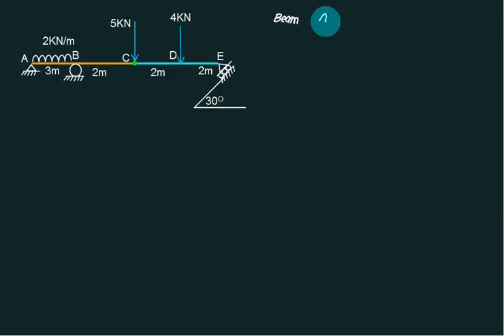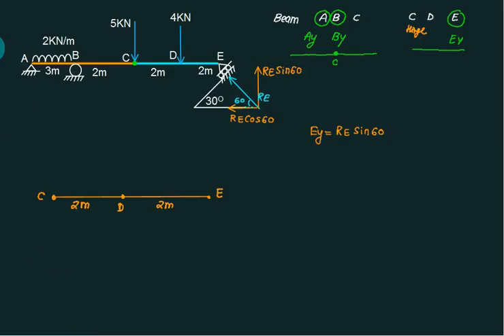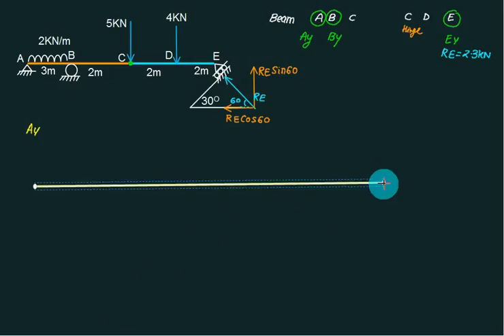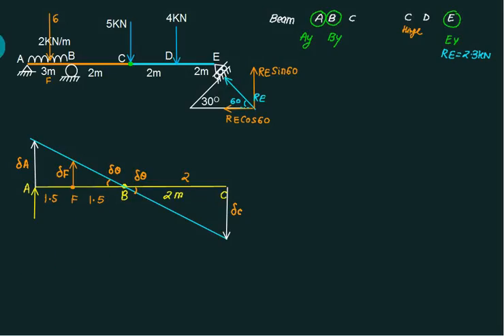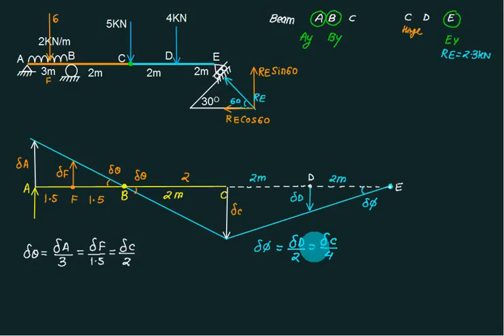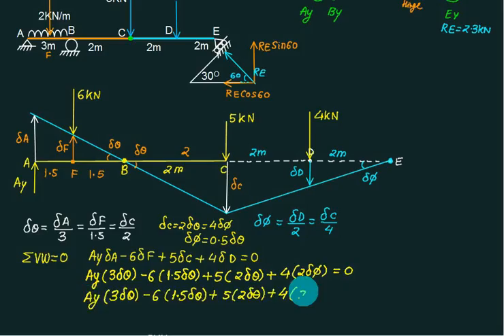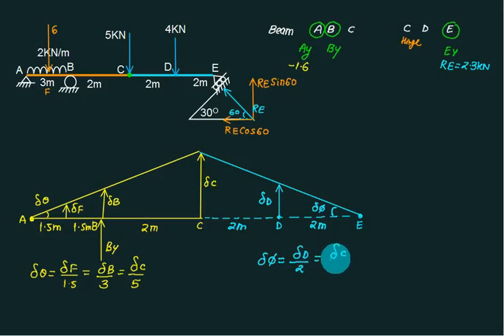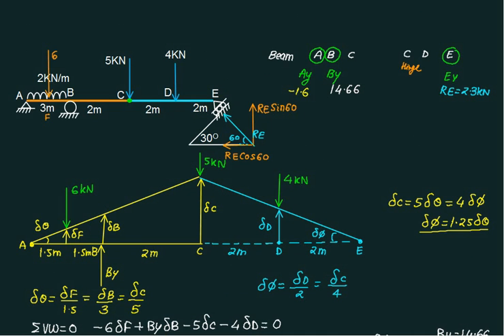05 Virtual work principle | Potential Energy Principles | Compound beam theory and Numerical 1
Principle of virtual work. In its more general and more useful form, this principle can be stated as follows: If a system of connected rigid bodies Is in equilibrium, the total virtual work of the external forces applied to the system is zero for any virtual displacement of the system, Virtual work Simple Beam Numerical by geometrical approach Forces which do no work during a virtual displacement that is consistent with the constraints imposed on the system are: a. Reactions at supports b. Internal forces at connections c. Forces exerted by inextensible cords and cables None of these forces need be considered when you use the method of virtual work.

Compound beam theory and Numerical